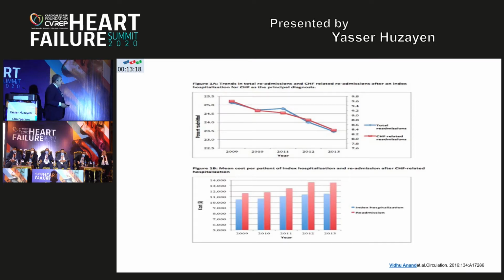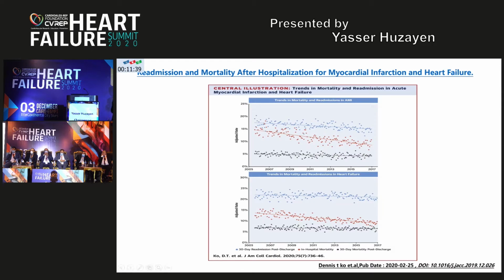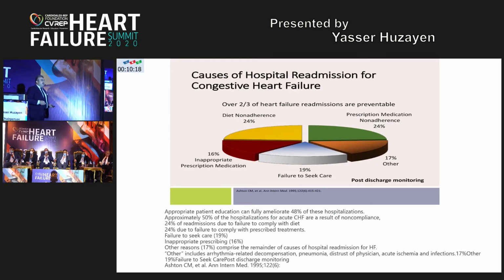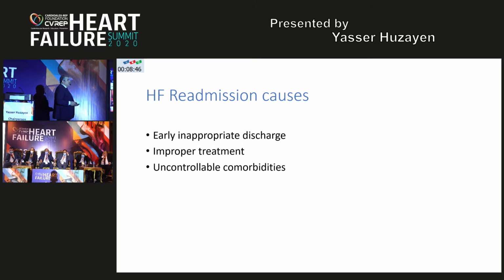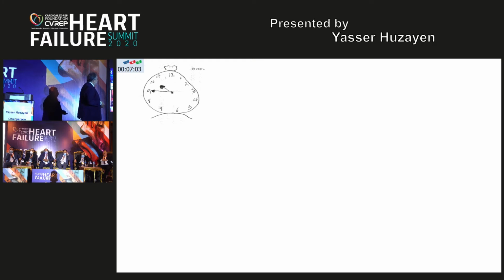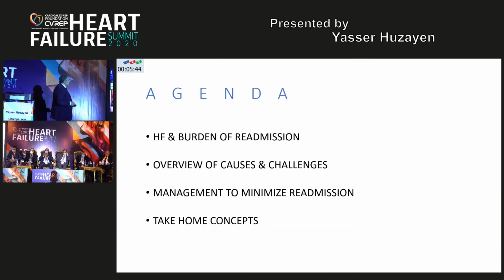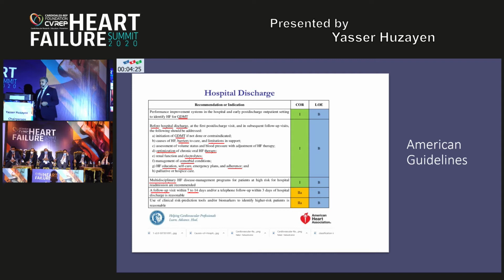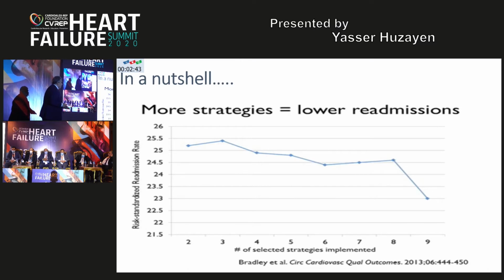16 Yasser Huzayen How to minimize readmission for heart failure